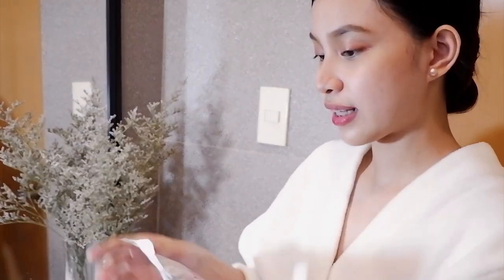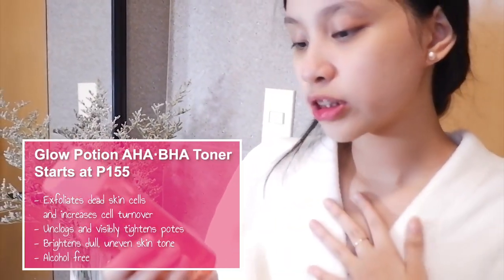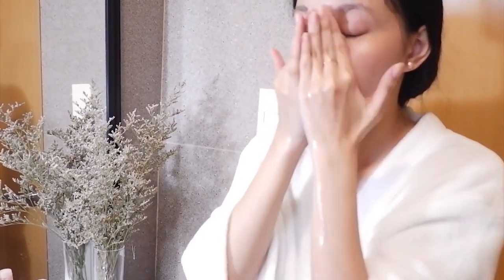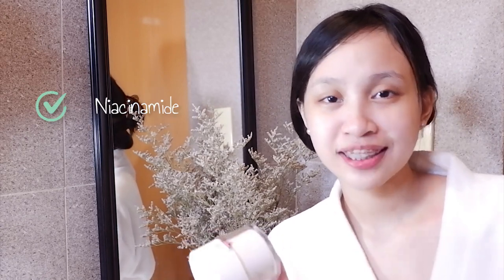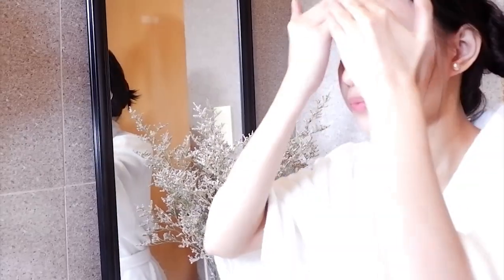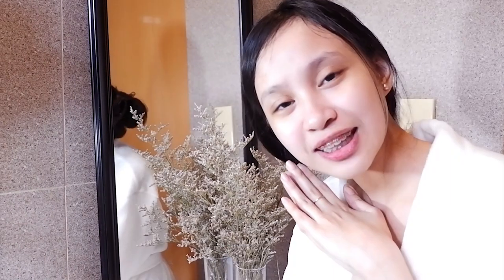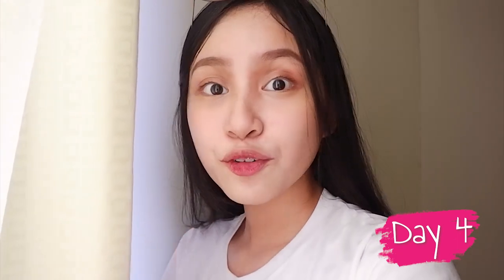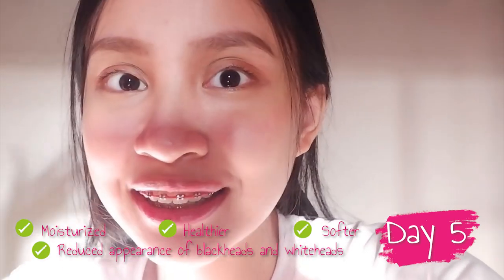Demie Tries the Glass Skin Glow Trio for 7 Days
Demie Peña takes us through her 7-day experience with SNAILWHITE’s Glass Skin Glow Trio! Watch till the end to see her results!

SNAILWHITE PH believes that beautiful skin comes from healthy skin, so it is dedicated to developing innovative products with breakthrough ingredients to target different skin concerns. It is the only brand that stands for the Filipina to invest in her skin’s health. Because for SNAILWHITE, beauty is healthy.